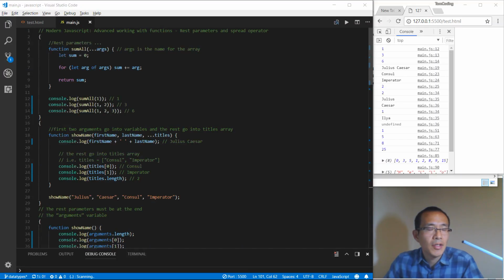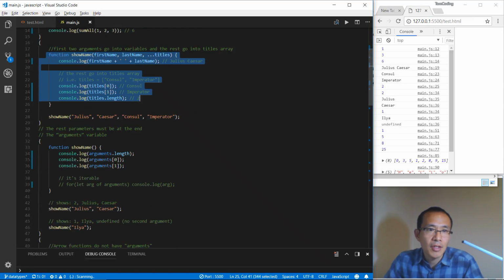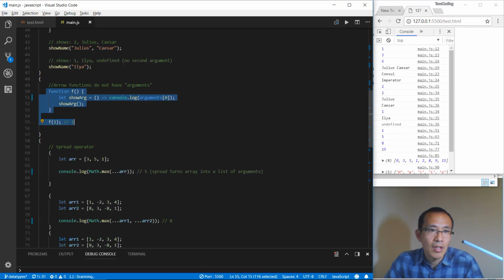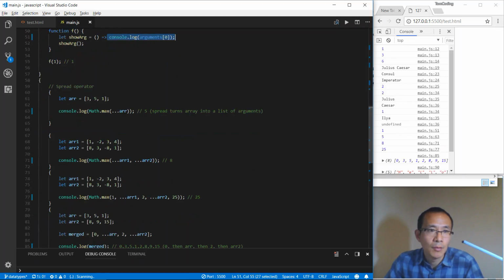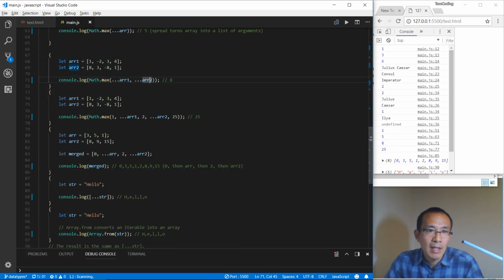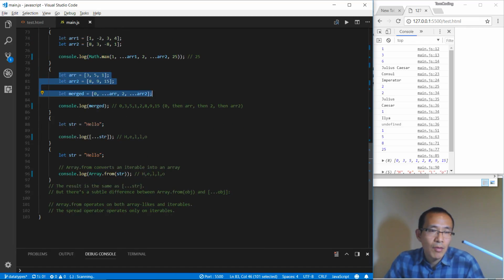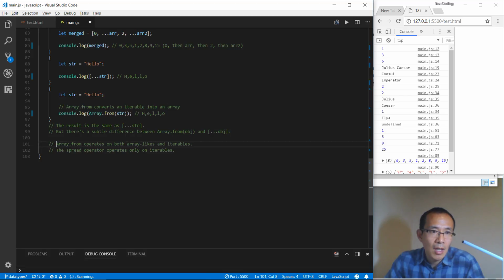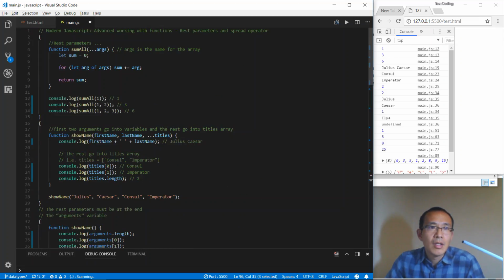Modern Javascript Advanced working with functions 2 Rest parameters and spread operator